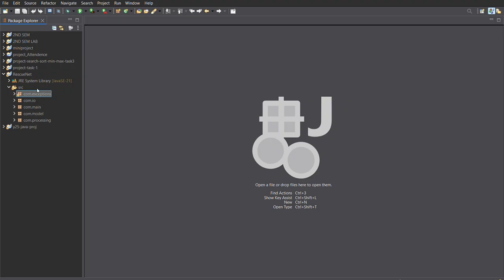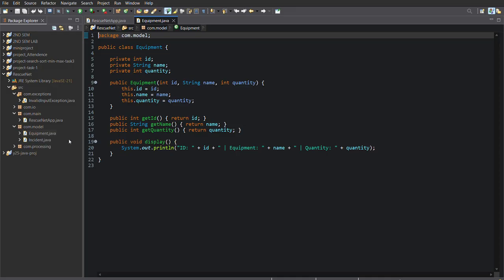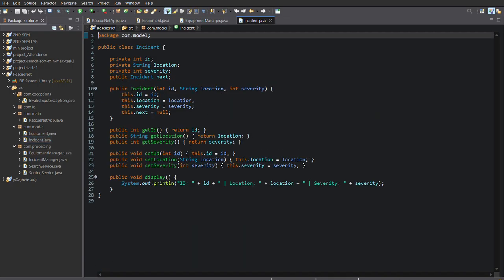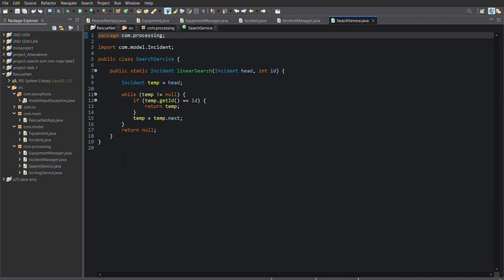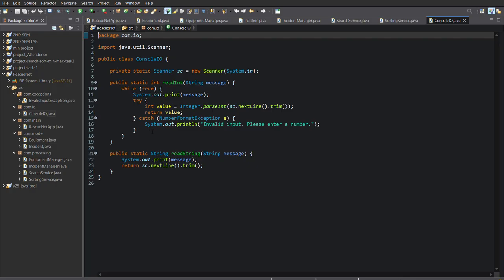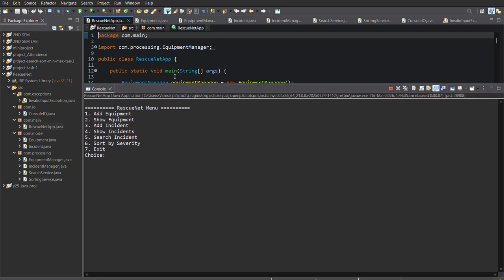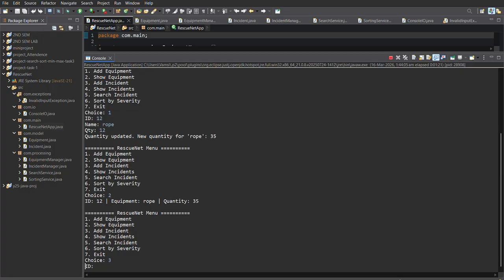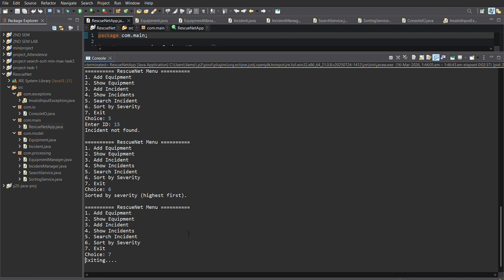RESCUENET an emergency equipment project